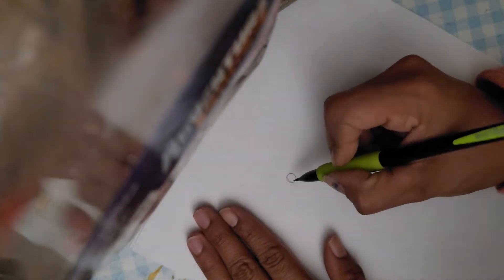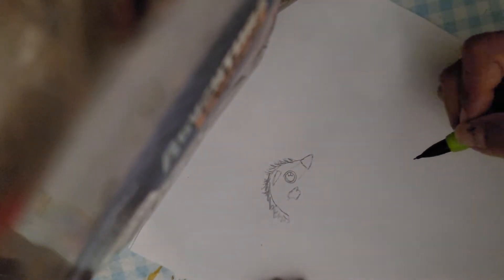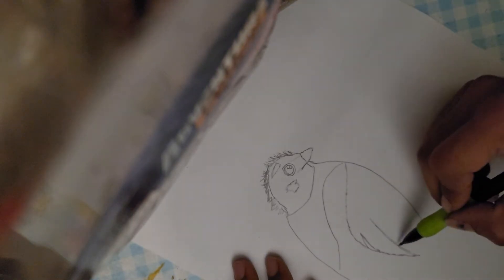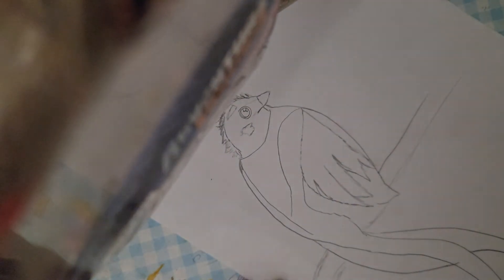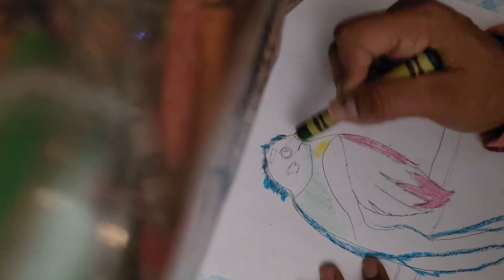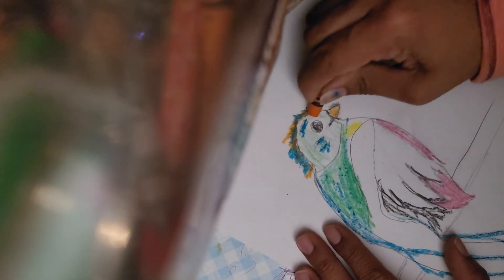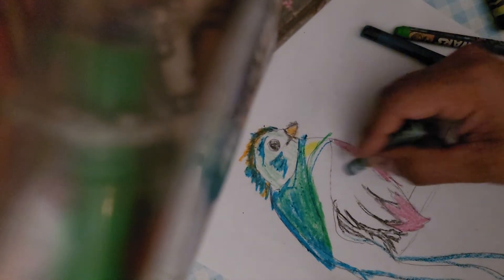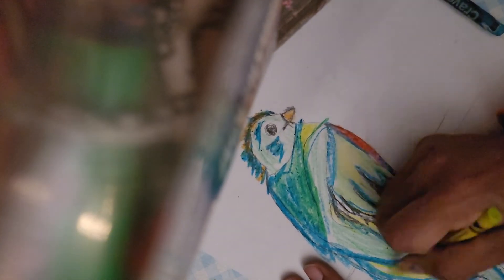How to draw Resplendent Quetzal bird Easy for kids! Fresno, Ca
a  How to draw a Quetzal  Made easy for elementary school students as I made it for my students ...
trying bring art to kids who just got crayons paper & pencil. they too are artist!